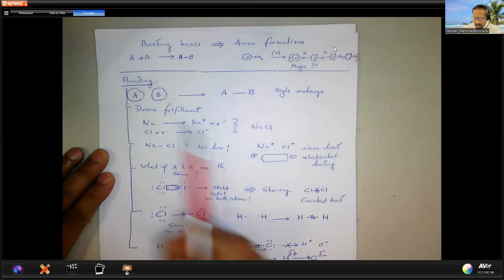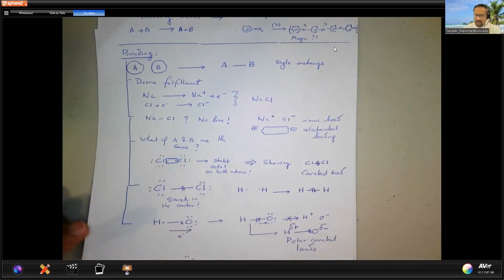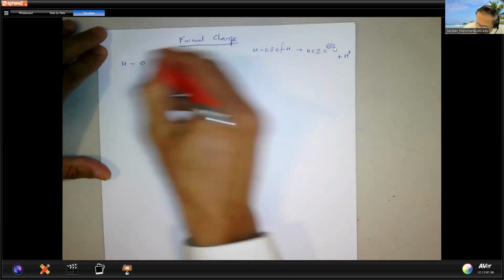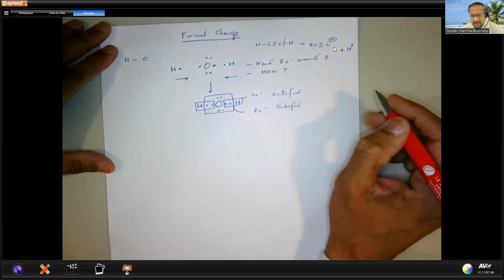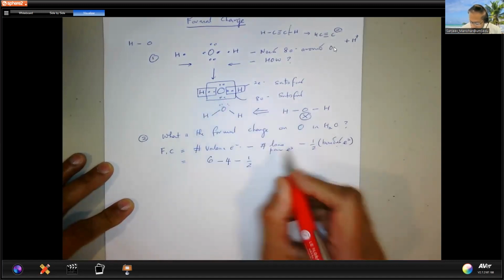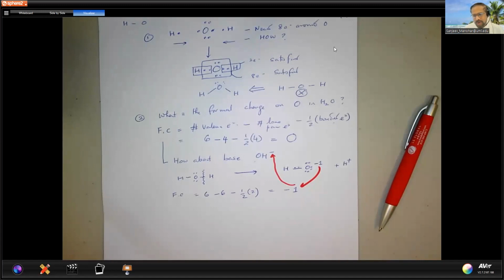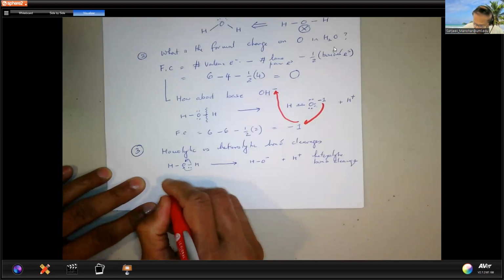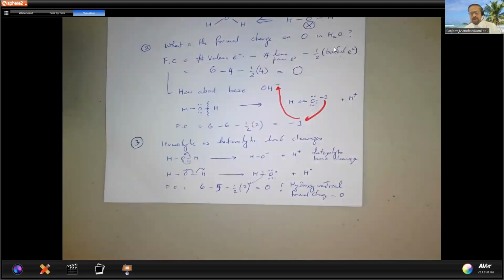Chemical bonding formal charge